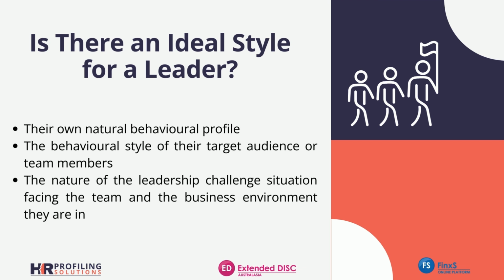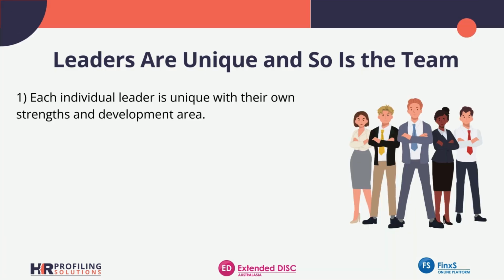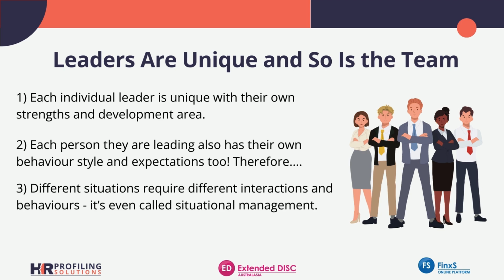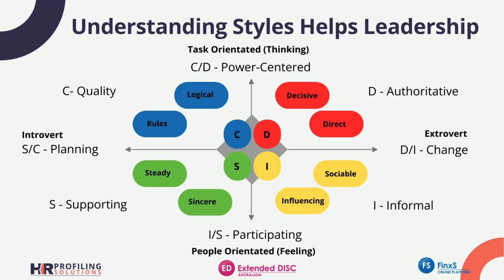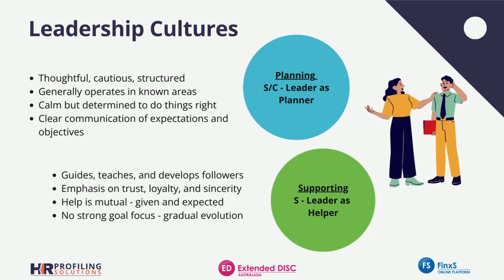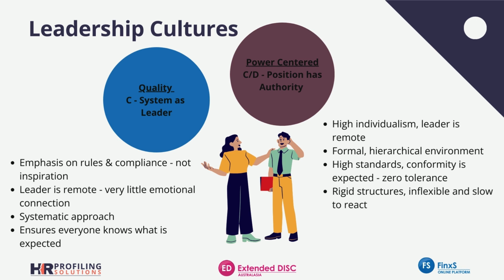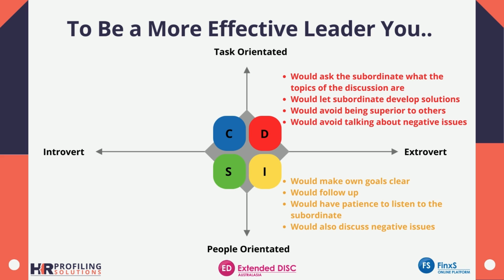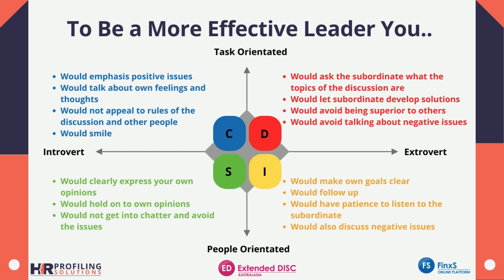Extended DISC and the Art of Leadership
S0, with the highly competitive nature of business today along with the diversity of cultures, generations, and the capabilities of the workforce, it has placed an even sharper emphasis on the importance of leadership. You can pretty much find every month a new 'how to' business book coming out on modern Leadership and how it should be done, you’ll find Facebook posts, blogs, seminars, courses you get the picture.
 So, does this new emphasis, and focus, on leadership mean that we have identified the 'perfect leadership style'? Is there a template for you to follow for success as a leader?

The answer is Yes… and No!